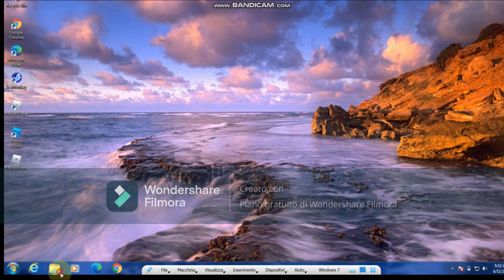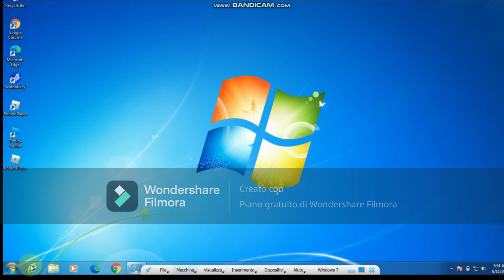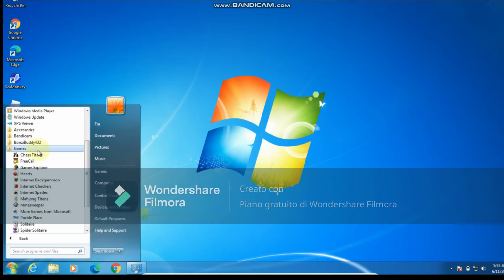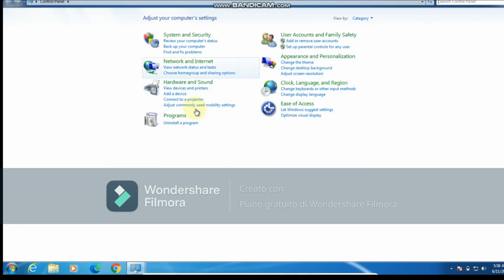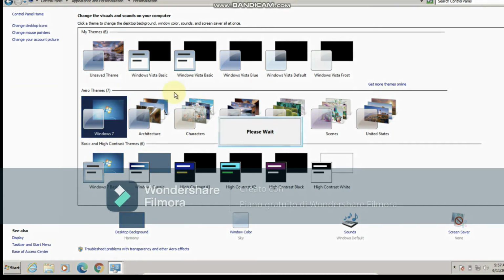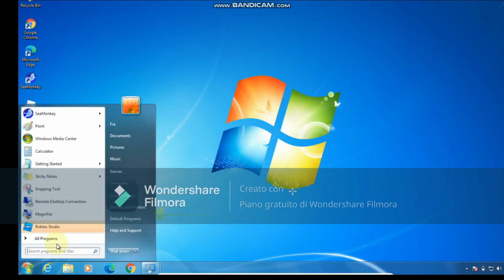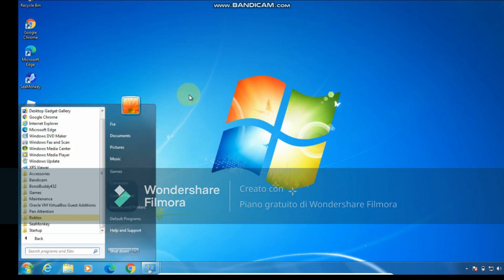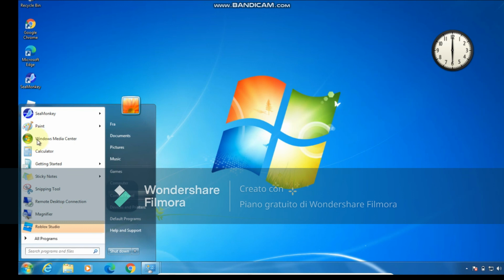Windows 7 in 2021